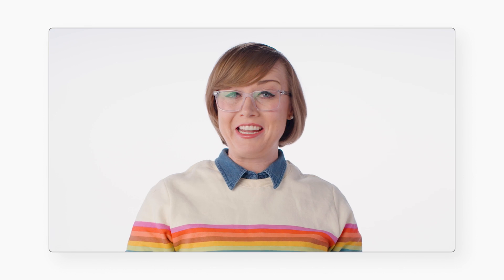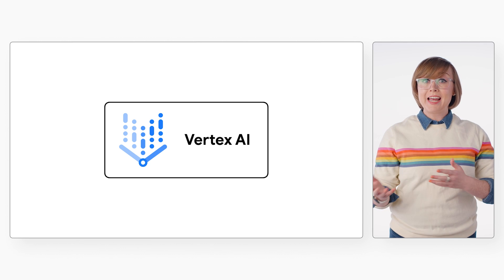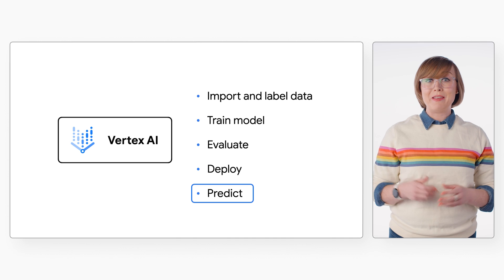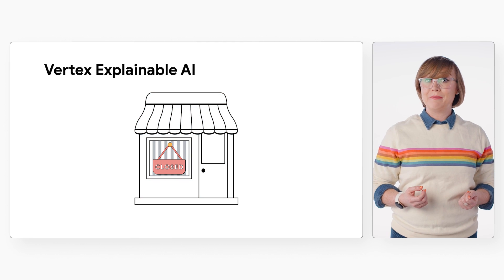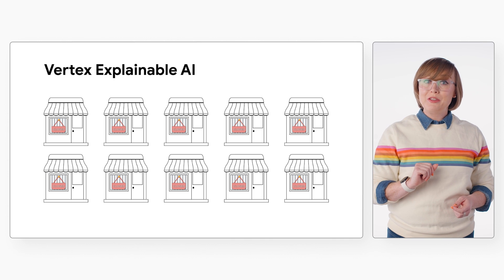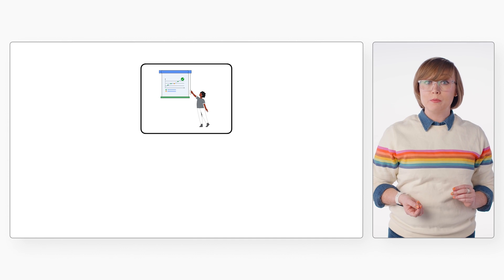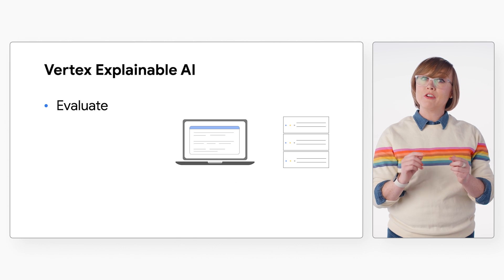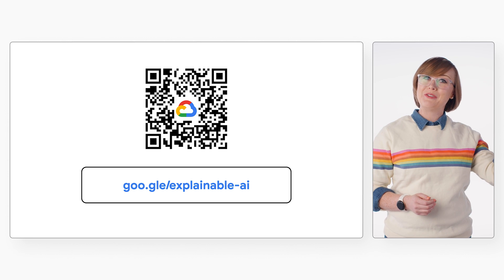What is Explainable AI?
Want to understand how your trained models make decisions? In this episode of Deploying AI, Developer Advocate Chloe Condon shows how Vertex Explainable AI helps you better understand your model's outputs for classification and regression tasks.Watch to learn how Explainable AI provides the tools to understand your ML model’s predictions.

Chapters:
0:00 - Intro
0:39 - What is Vertex AI?
1:28 - What is Vertex Explainable AI?
1:46 - Example machine learning model
3:06 - Interpreting your machine learning models
4:28 - Wrap up